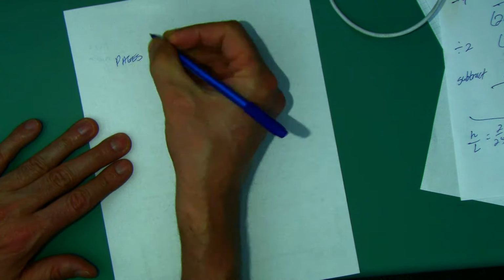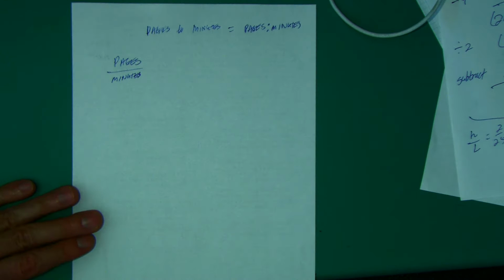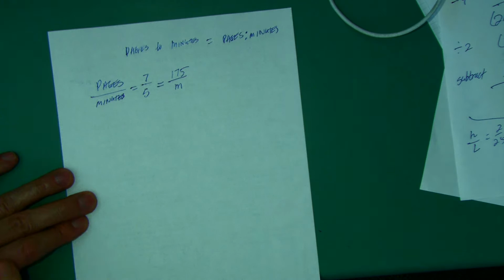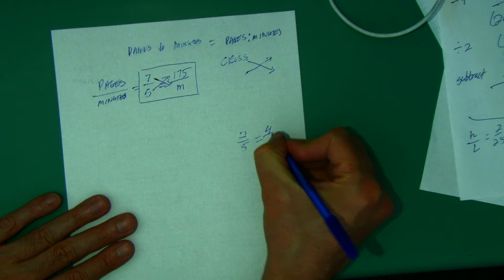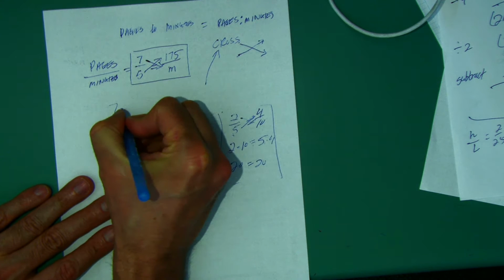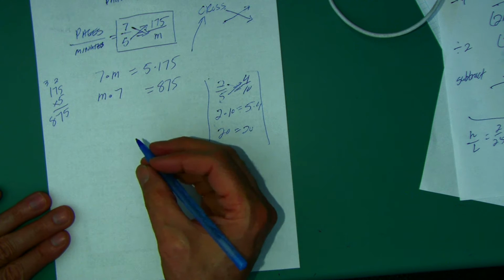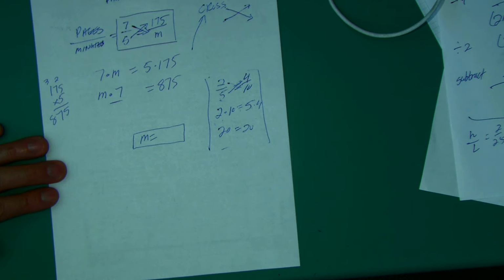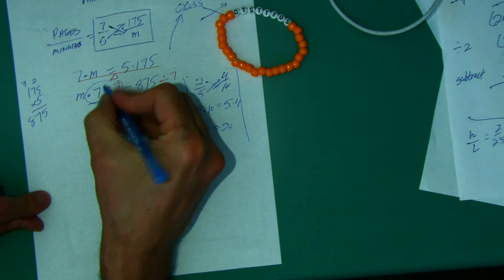Pizzazz E10 # 6 In detail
A student gave me a cookie!  Thanks!  Here is number 6 in detail.